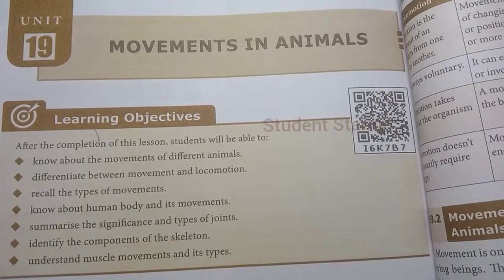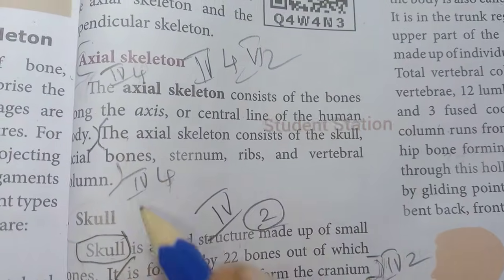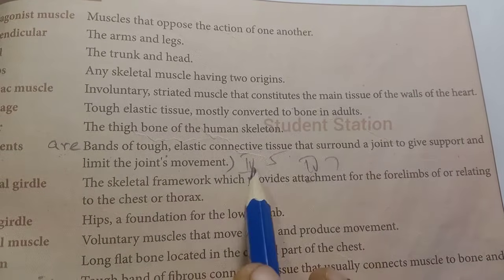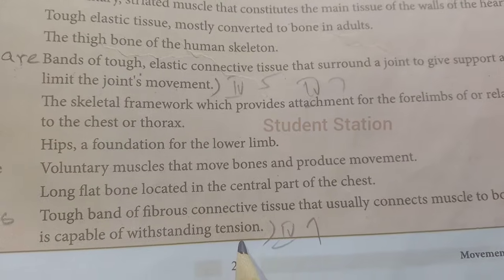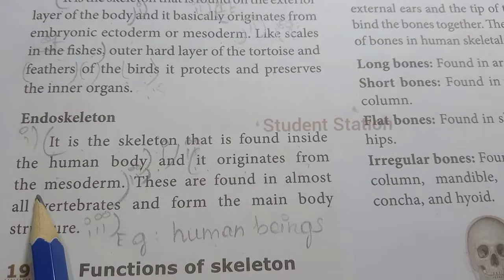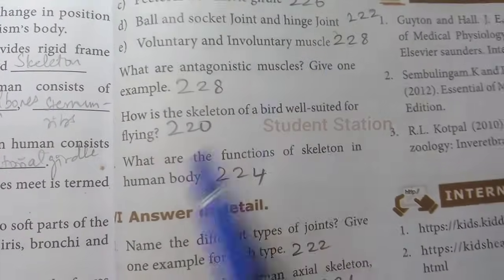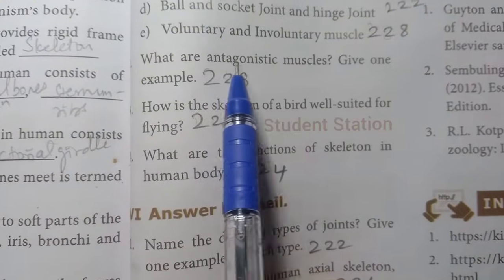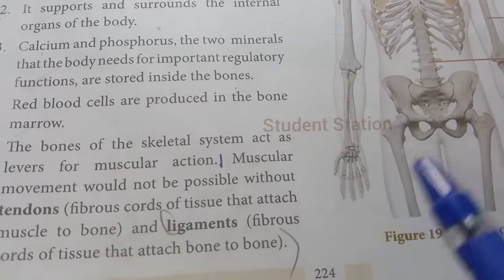8th Std - Science | Unit 19 - Movement in Animals | Question Answer Marked In Book (IV, V)